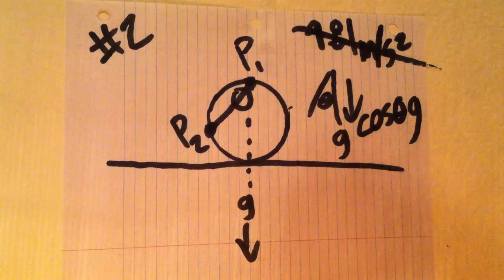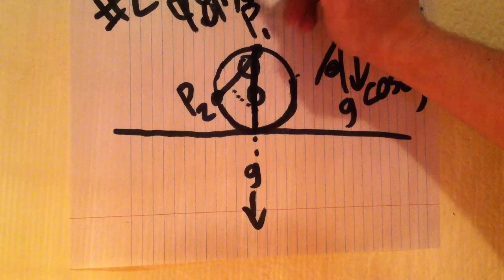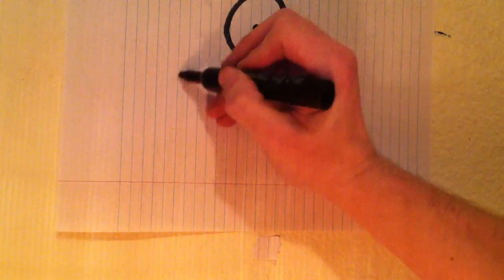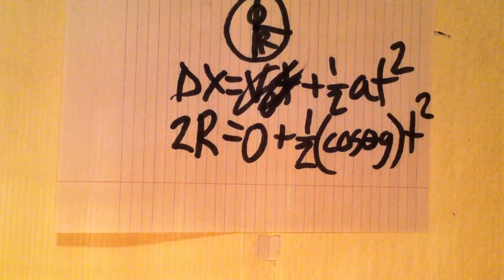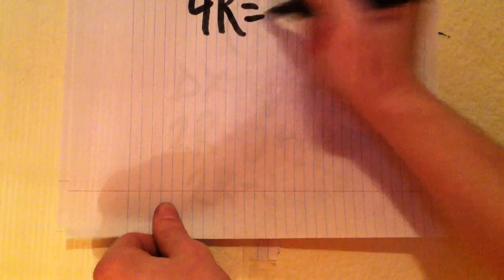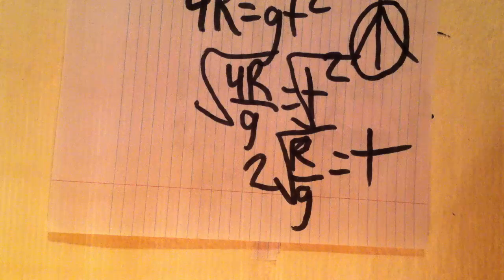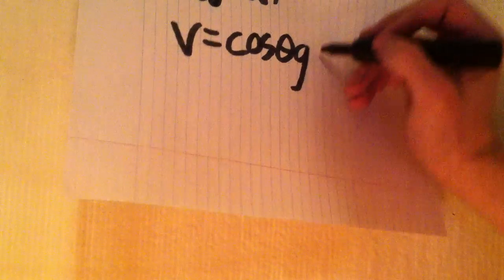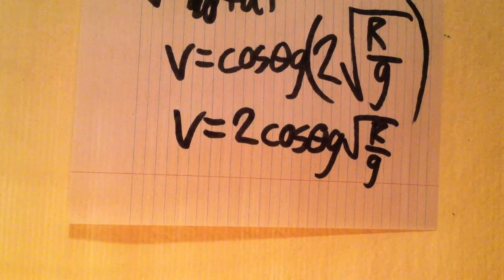Daily Physics Problem, 8/29/12: Problem #2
I fumble about trying to explain this problem, and you hopefully understand; not likely.